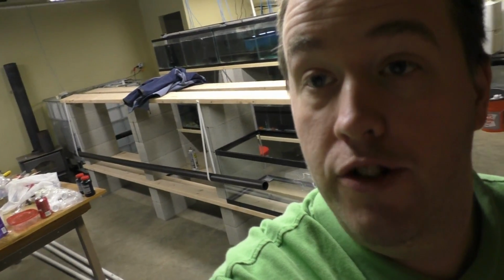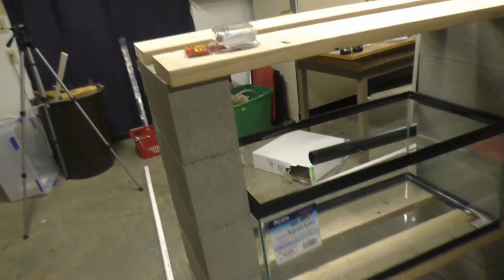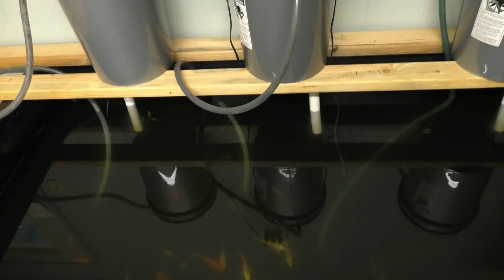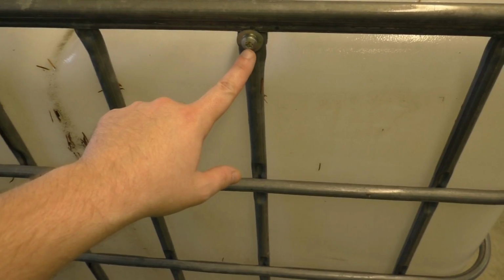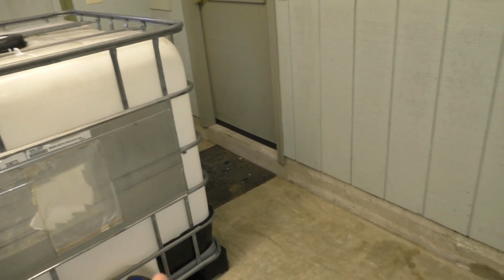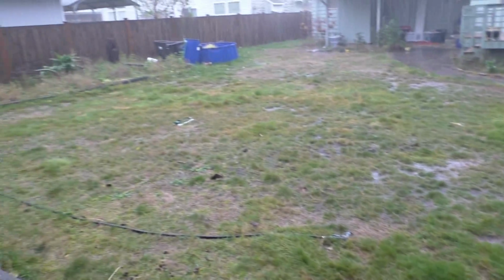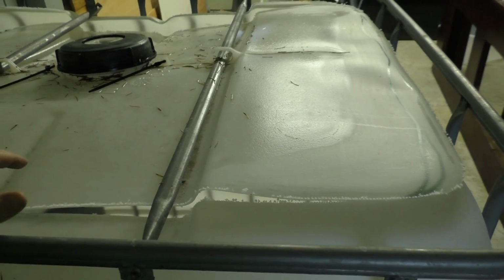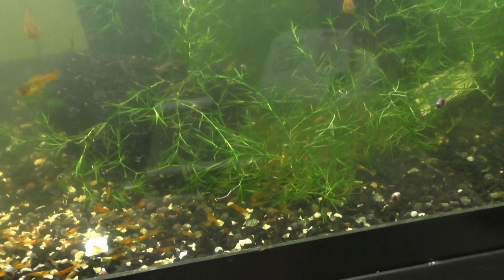Fish Room Power Outage - Fish Room Update Ep. 7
‎ Crazy weather trapped me in my fish room and caused a power outage for 8 hours around 4 pm!

0:00 - The weather today
0:34 - What I can do today
2:30 - Working in the fish room
10:40 - It’s raining hard outside
11:41 - How I breed aquarium shrimp
15:30 - What I got done today